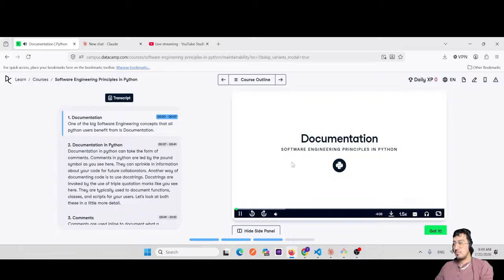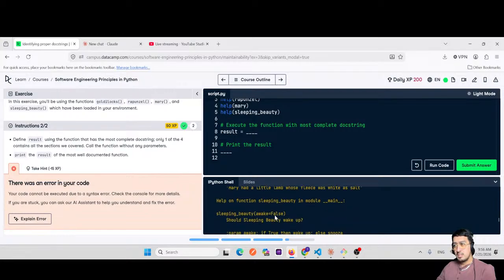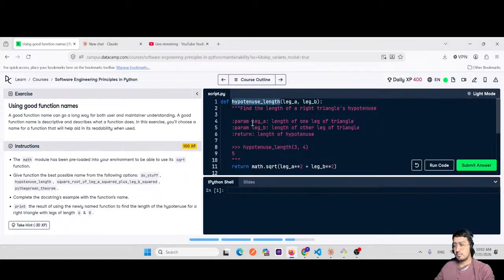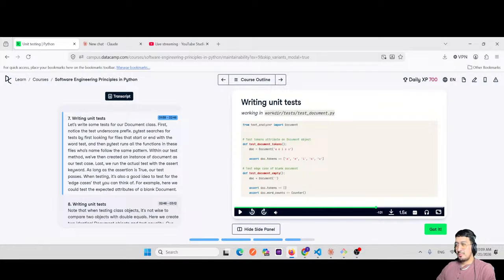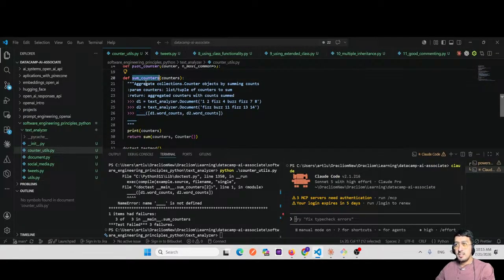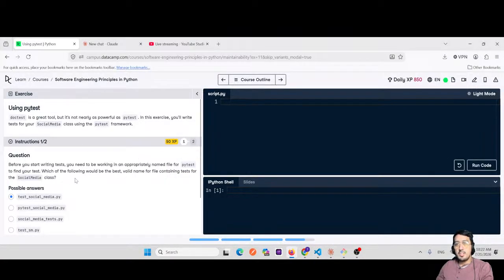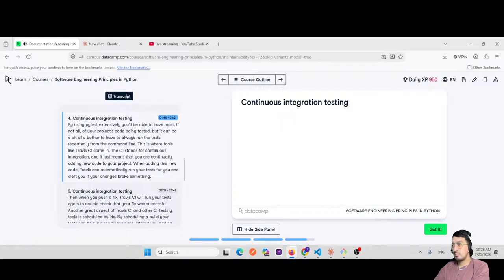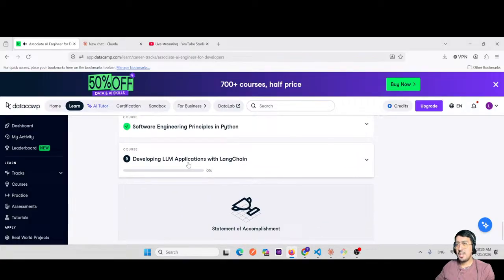Becomming AI Engineer/Scientist LIVE #34